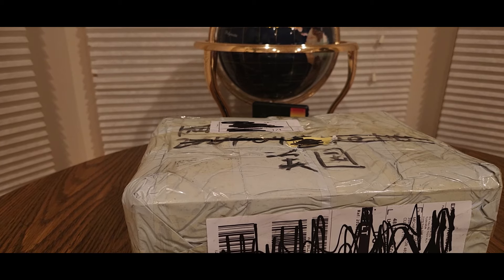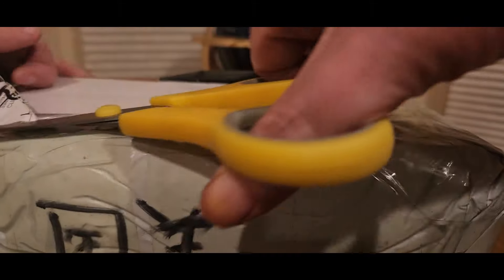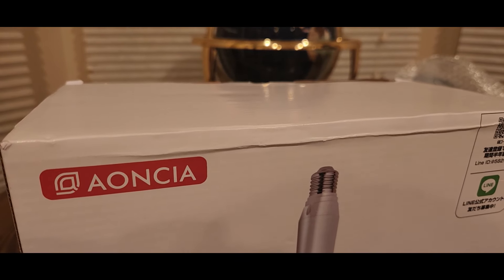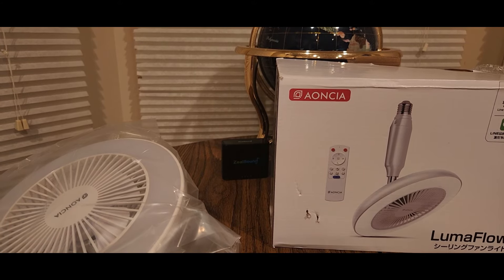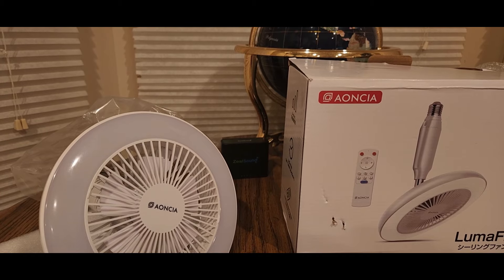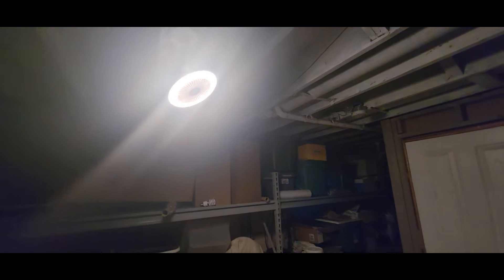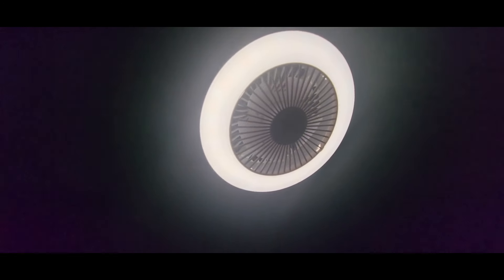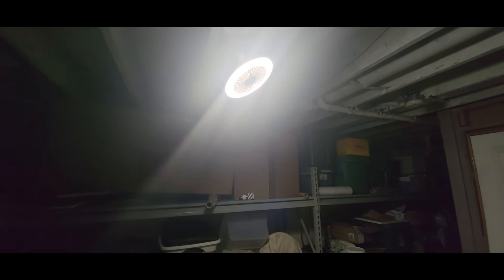AONCIA RGB Ceiling Fan Light Socket Style easy install (EPISODE 4407) Amazon Unboxing Video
Socket Ceiling Fan Light, Socket Ceiling Fan with Lights with Remote 1500lm 6500k Infinitely Adjustable Mini Ceiling Fans with Memory Function for Bedroom Garage Kitchen

+++MORE GOODIES

30days free amazon music

2 FREE audible books Amazon Kindle

(MSTOUT2AC150)

10 dollars off YummyBazzaar